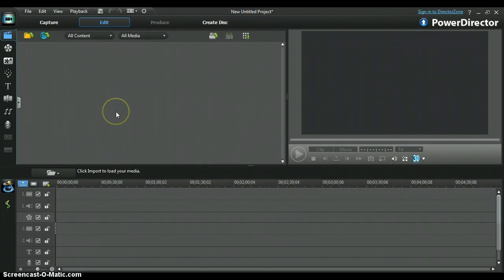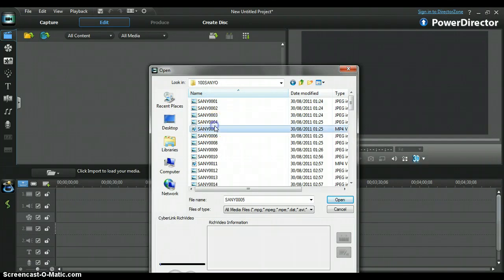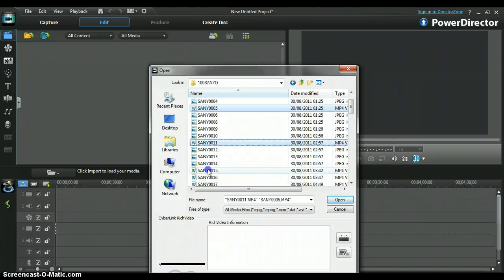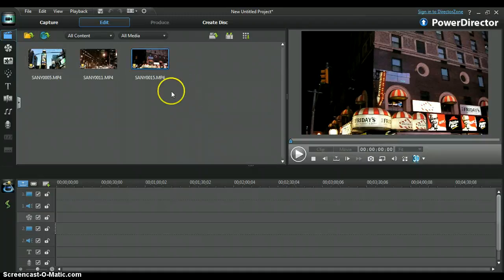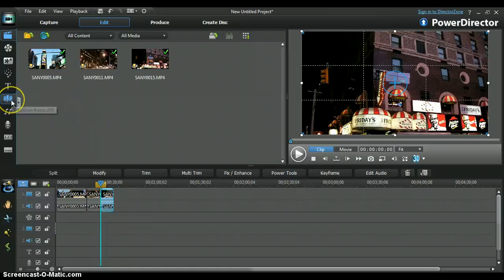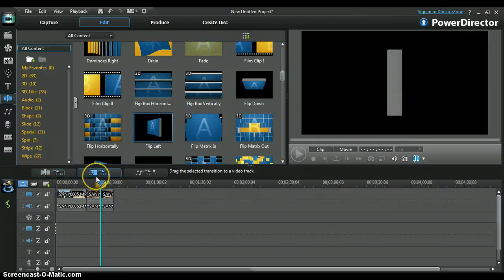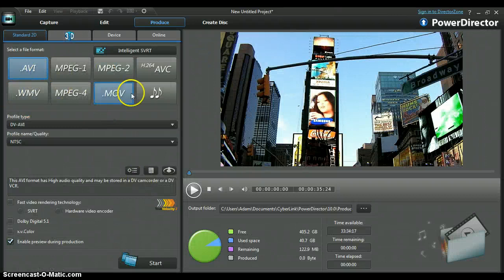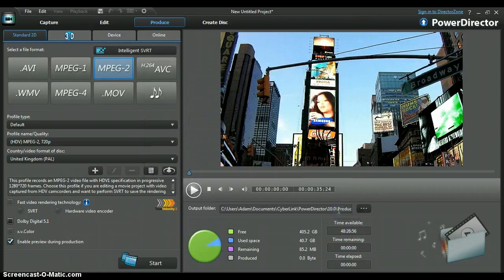Cyberlink Power Director basic tutorial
In this video I show you the simplist way to put home made videos together